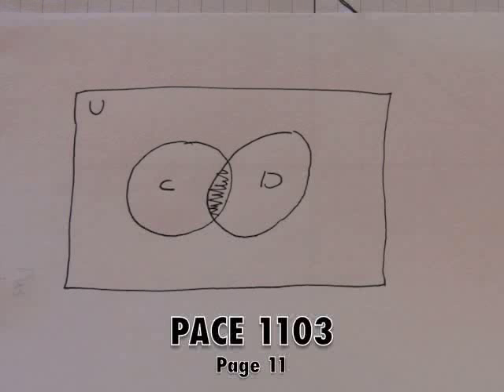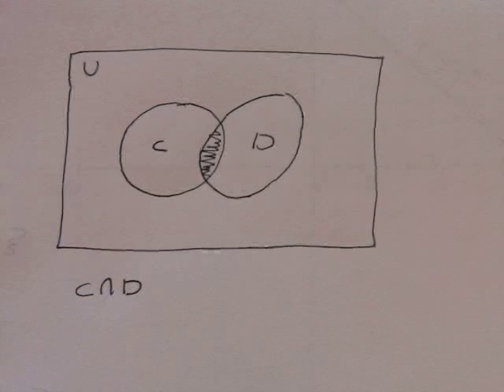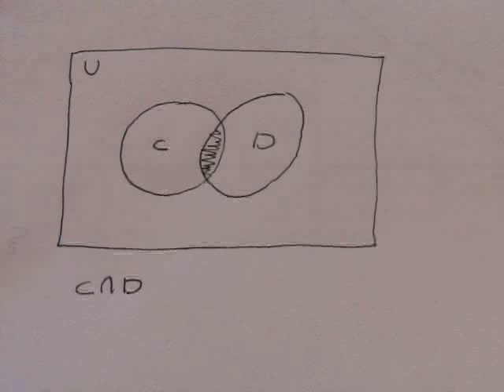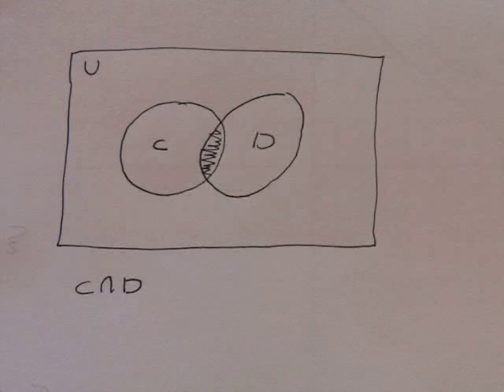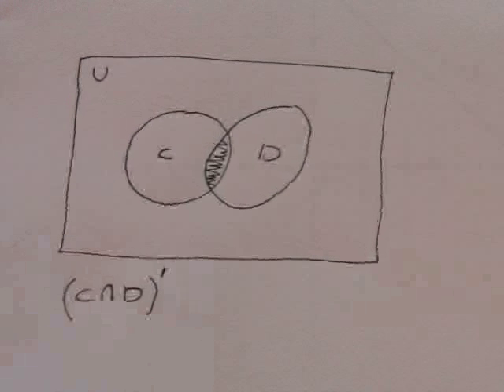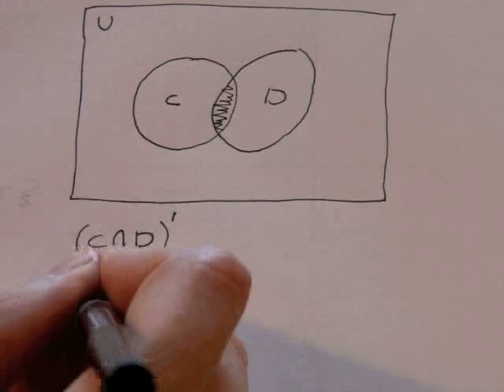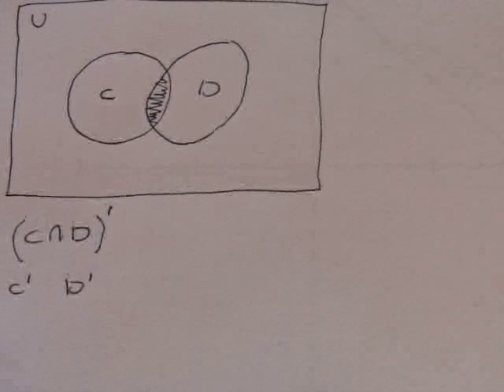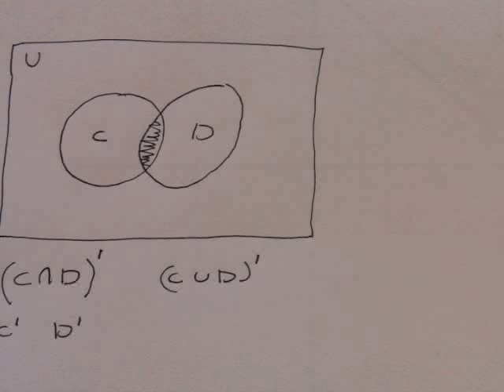PACE 1103 p11